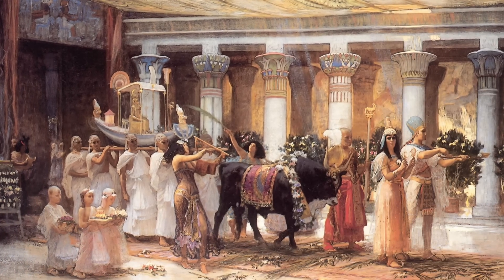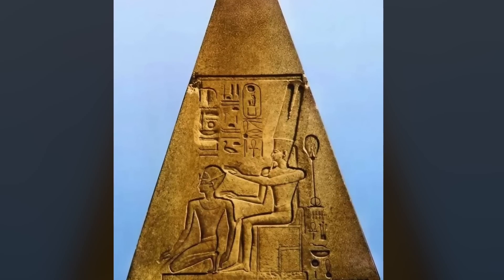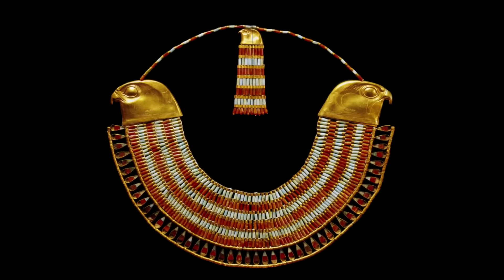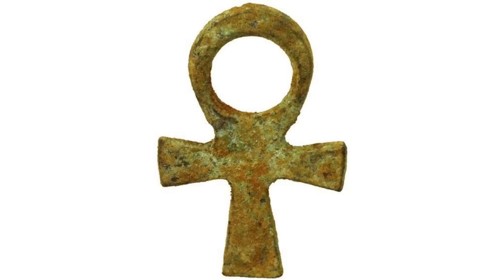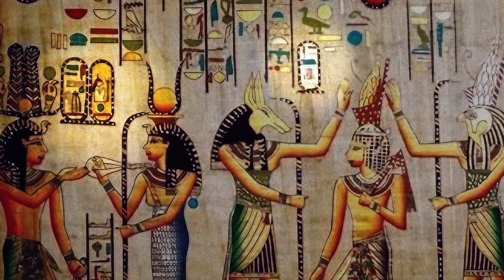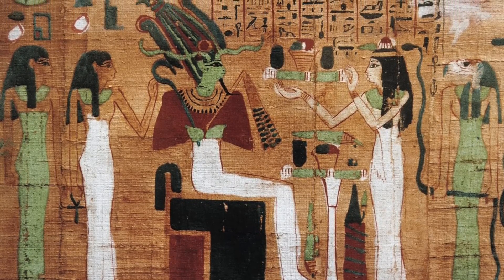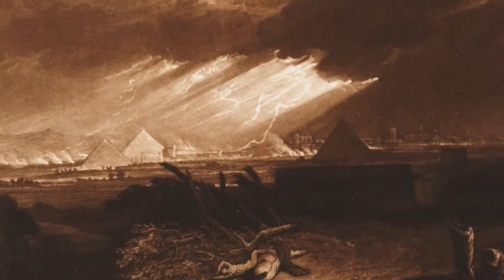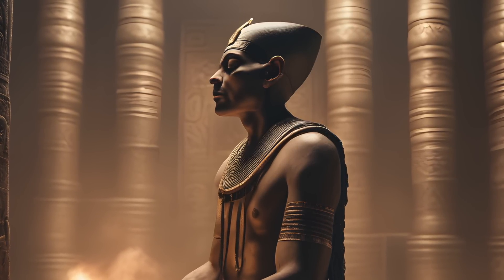Andrew Hall: Electricity in Ancient Egypt | Thunderbolts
Andy begins with a focus on the tools being used by the characters in certain hieroglyphs such as the Was Scepter, the Djed, the Ankh, the Crook, and the Flail.

Common attire of the headgear and collar are protruding antennas, usually in the form of cobras at the forehead. Frequently shown is how the crook is held to the neck and the act of touching each other depicts electric currents using their hands, objects, and tools.

Did the headgear and neckwear concentrate charge, and shape an electric field around the head—like St. Elmo’s fire or a Jacob’s Ladder—creating a circuit to experience electric fields, frequencies and currents?

Author Andrew Hall provides an engineer’s perspective at evidence that’s been overlooked on how electricity might have been used in ancient Egyptian technology, construction, and in their spiritual beliefs and practices.

MIT News – July 31, 2023
"MIT engineers create an energy-storing supercapacitor from ancient materials"

If you see a CC with this video, it means that subtitles are available. To find out which ones, click on the Gear Icon in the lower right area of the video box and click on “subtitles” in the drop-down box. Then click on the subtitle that you would like. YouTube also offers auto-translation in over 80 languages.